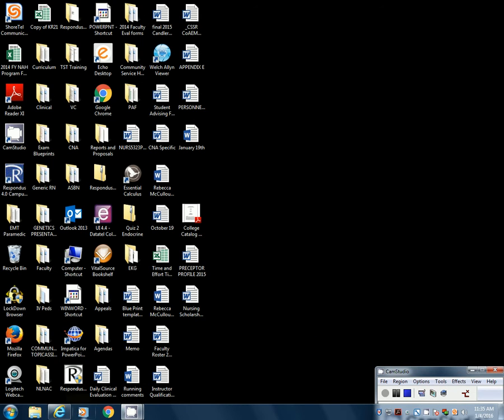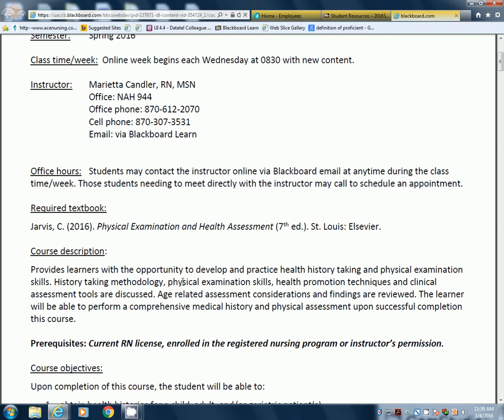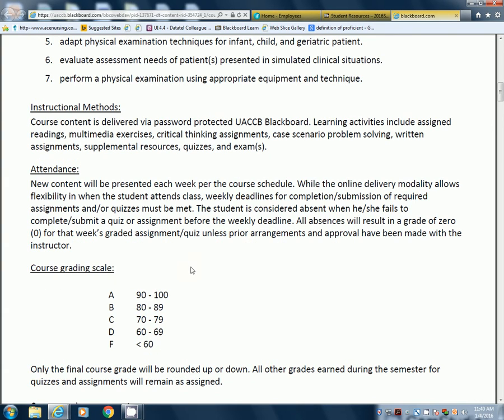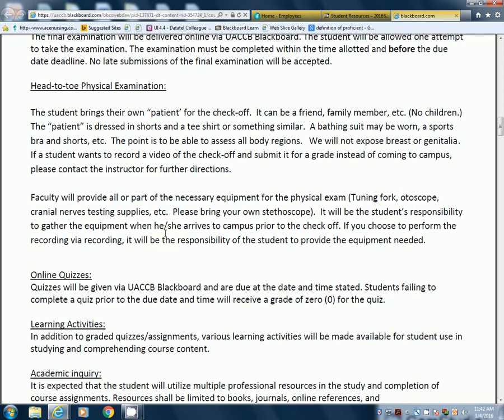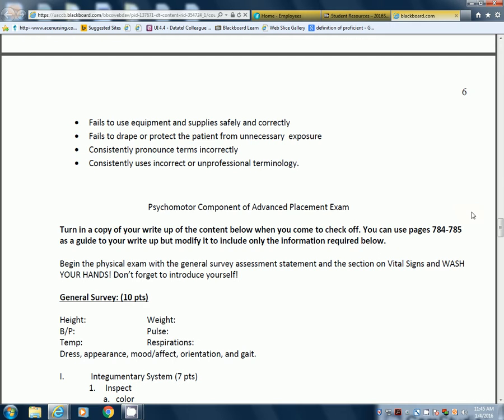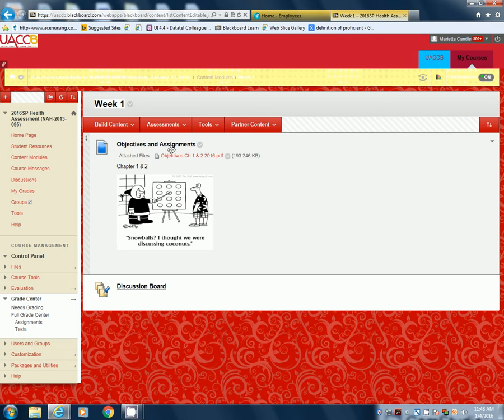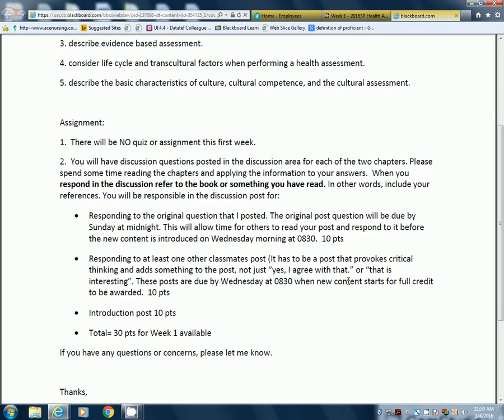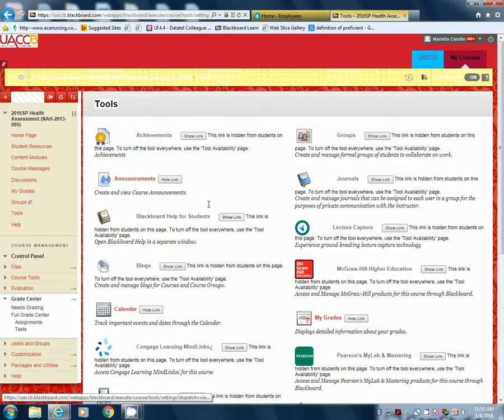Introduction Health Assessment Online 2016